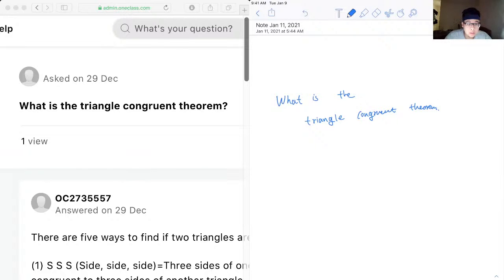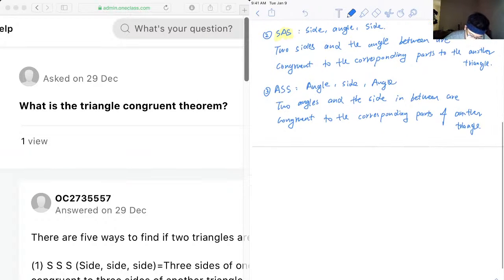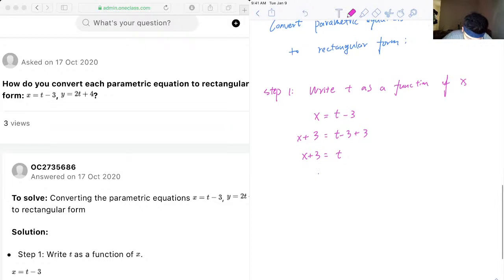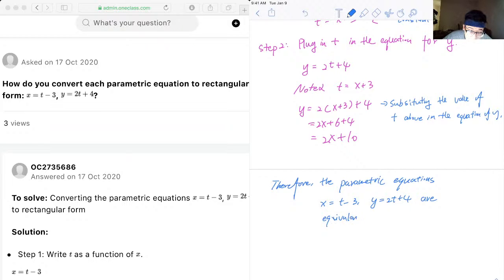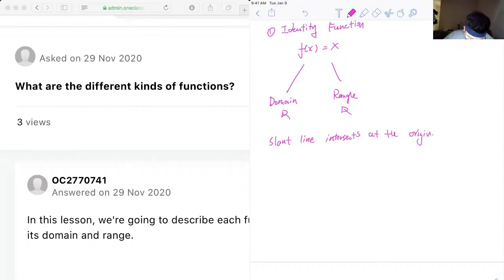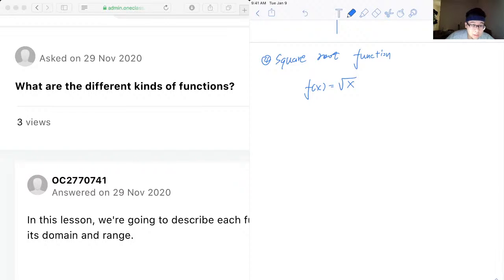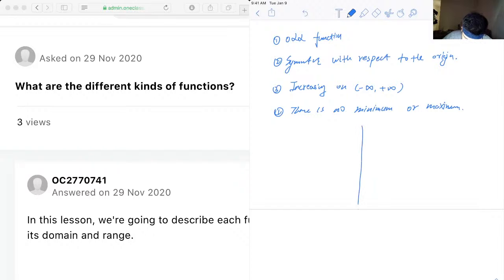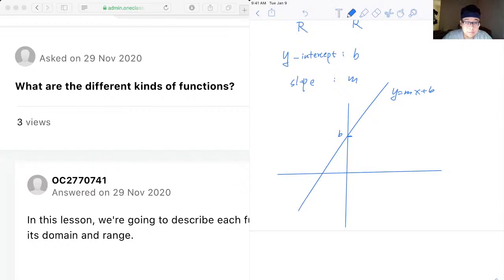Q&A with Andrew - Popular Math Questions